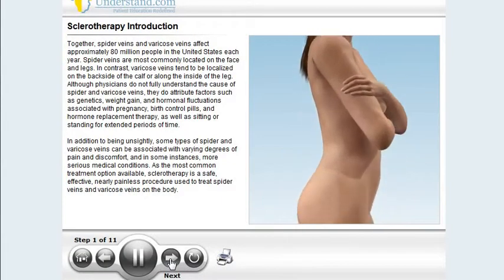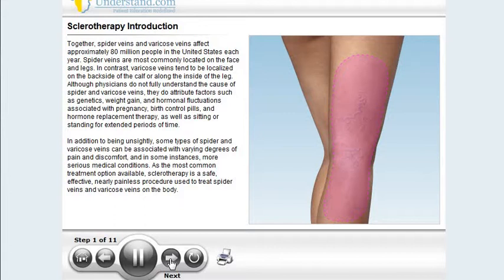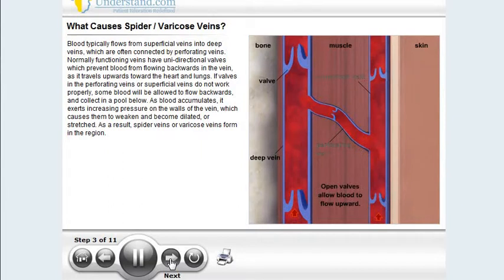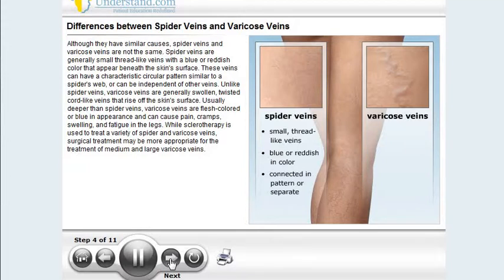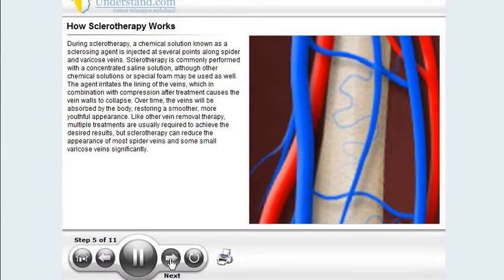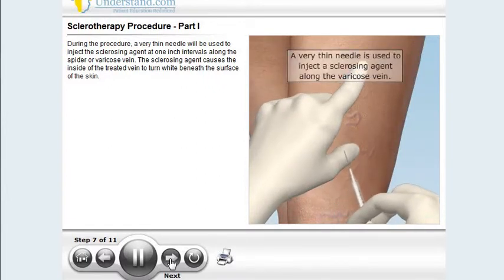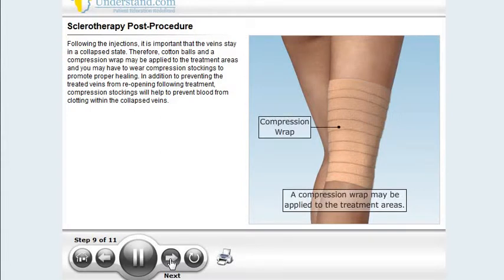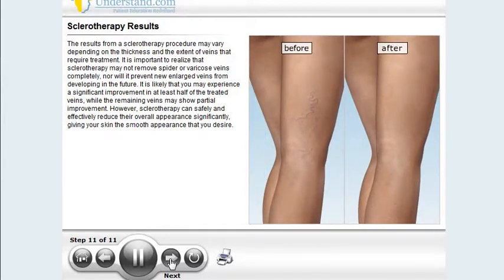Skin 101 Insider - Spider Vein Treatment